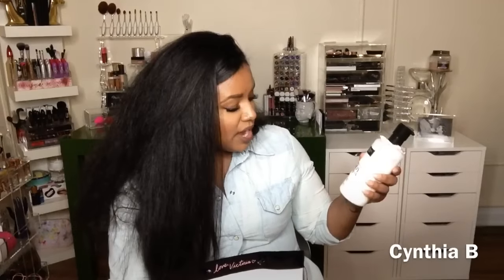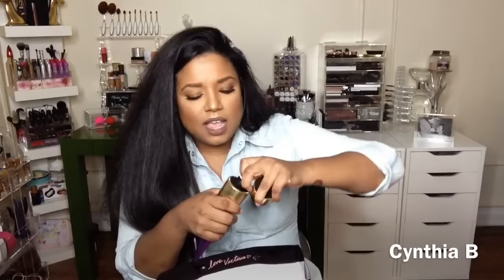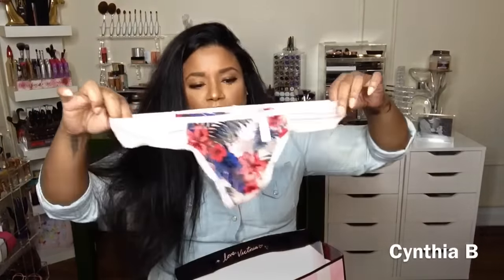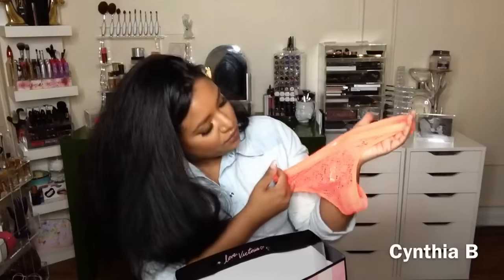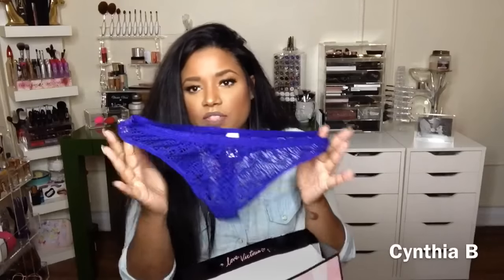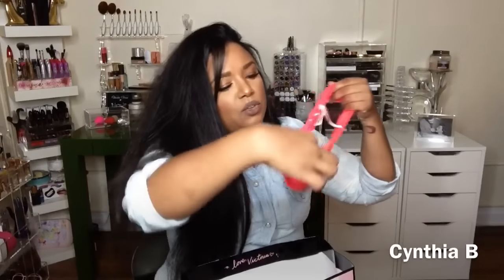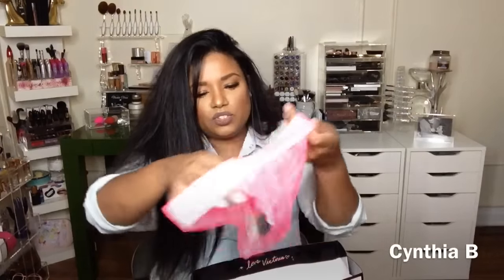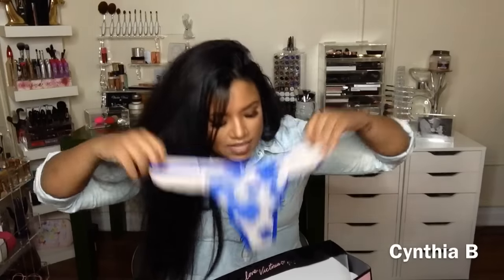VICTORIA'S SECRET HAUL!!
Thank you guys so much for watching!!! I hope you like this video, and you do not feel uncomfortable with my underwear haul. Love you guys!! 😘

Snap chat
Cynthiabmakeup